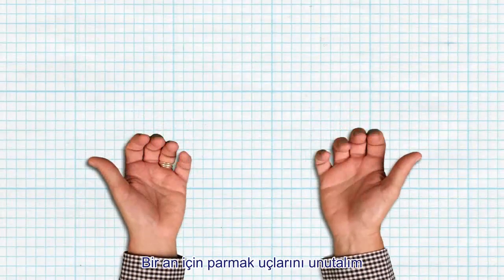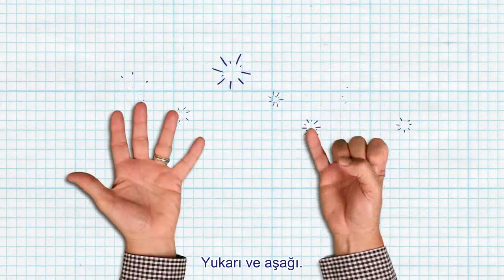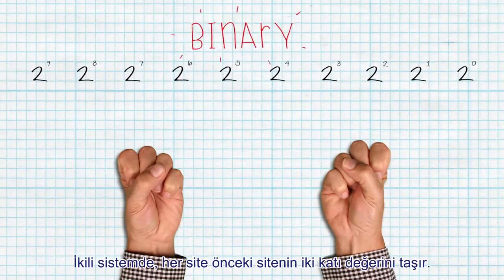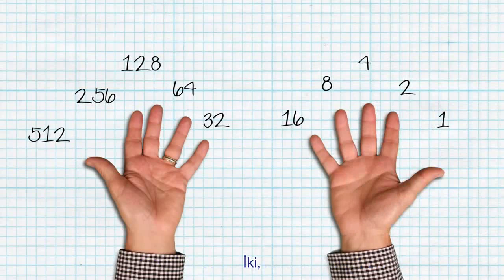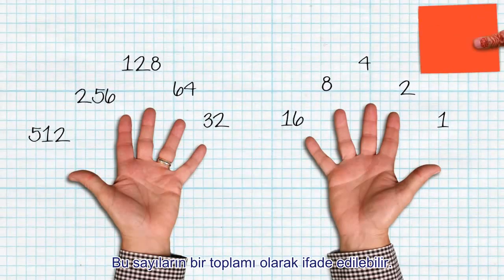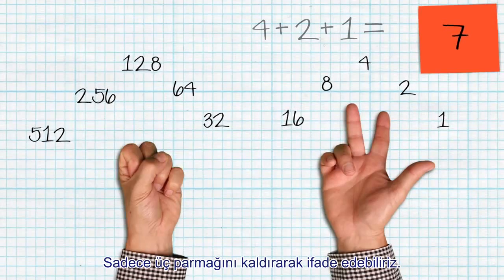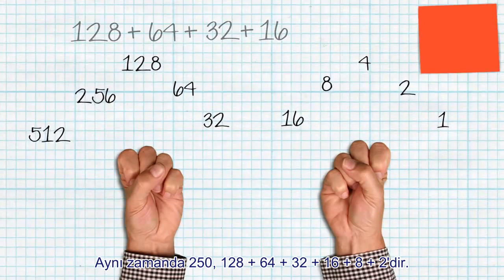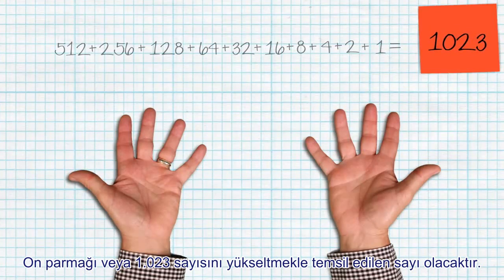Parmaklarınızla en çok kaça kadar sayabilirsiniz?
Teded'in bu videosunun orjinaline adresinden ulaşılabilir. Videoya indirilerek altyazılı izlenebilmesi amacıyla altyazı gömme işlemi yapılmıştır.